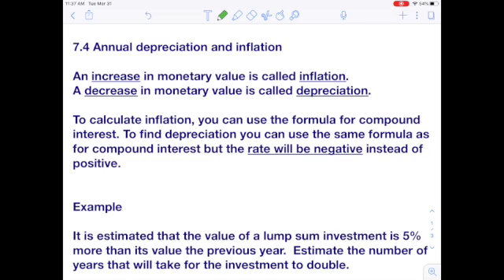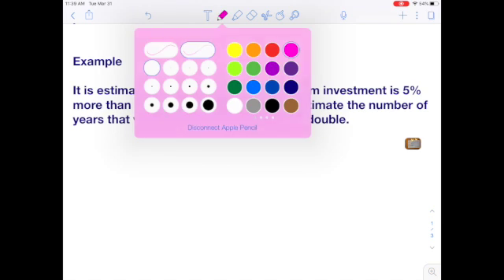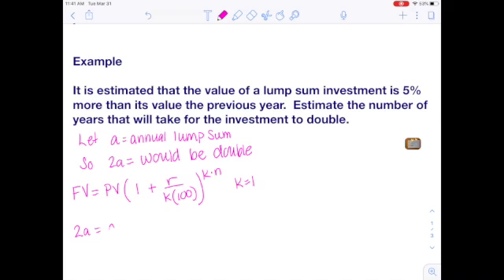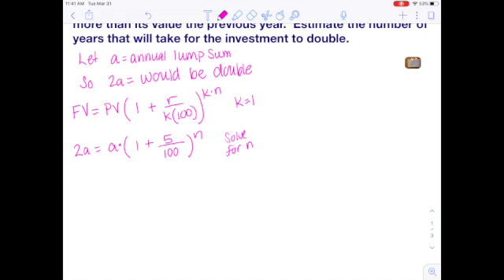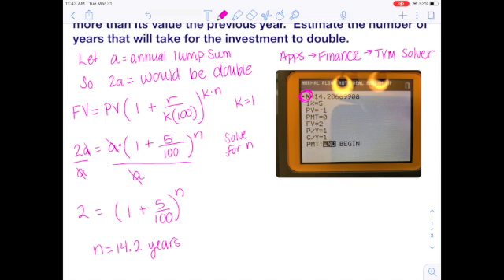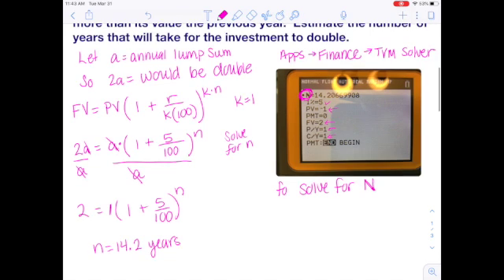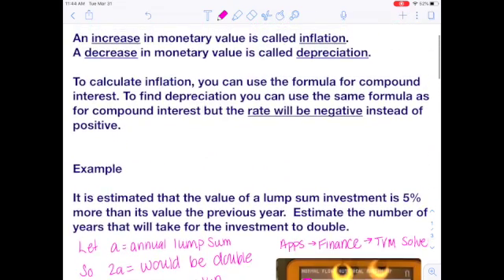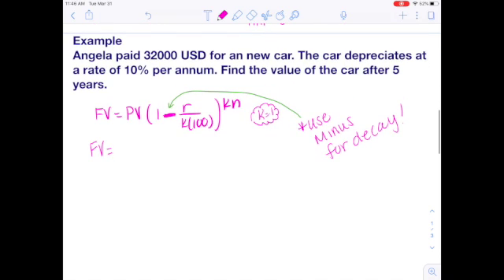MS 7.4 Annual Depreciation and Inflation